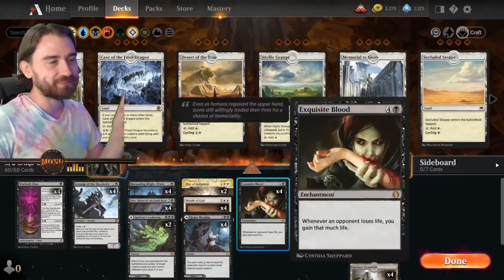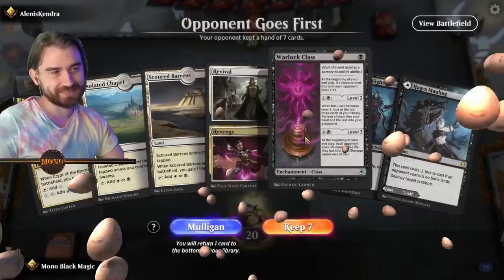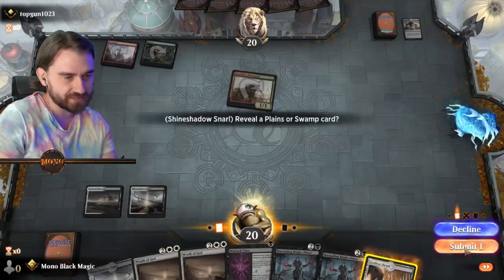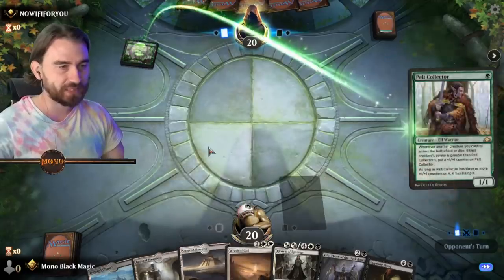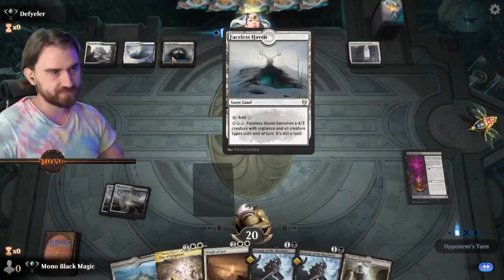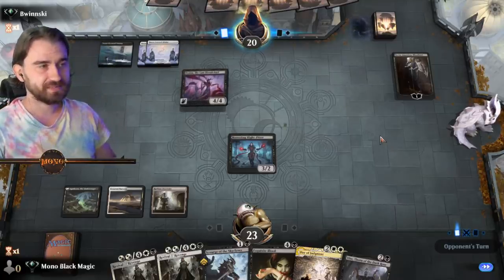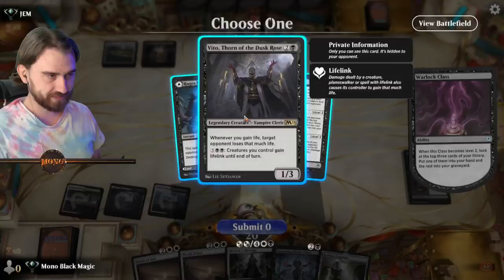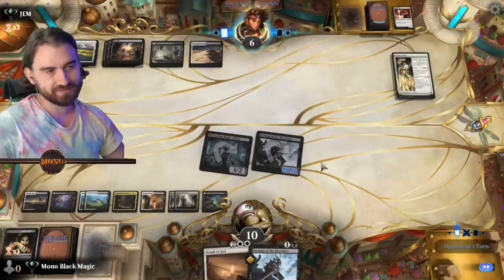5 COMBOS IN 60 CARDS = COMBO EVERY HAND, LOL! Historic OTK Combos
Deck
4 Revival // Revenge (RNA) 228
4 Crypt of the Eternals (AKR) 286
4 Warlock Class (AFR) 125
4 Vito, Thorn of the Dusk Rose (M21) 127
4 Exquisite Blood (JMP) 231
4 Marauding Blight-Priest (ZNR) 112
4 Scourge of the Skyclaves (ZNR) 122
2 Day of Judgment (STA) 2
4 Wrath of God (AKR) 46
4 Godless Shrine (RNA) 248
4 Isolated Chapel (DAR) 241
4 Shineshadow Snarl (STX) 272
4 Radiant Fountain (M21) 248
4 Scoured Barrens (M20) 251
2 Agadeem's Awakening (ZNR) 90
4 Hagra Mauling (ZNR) 106